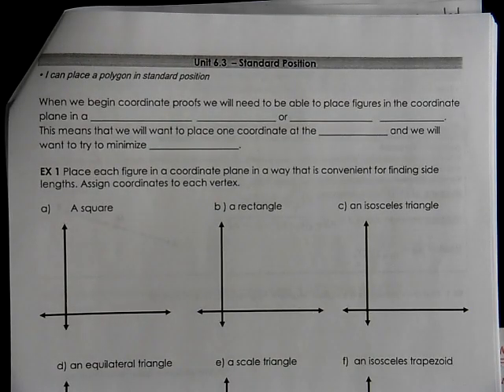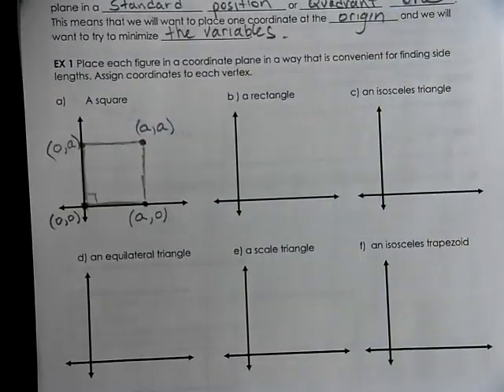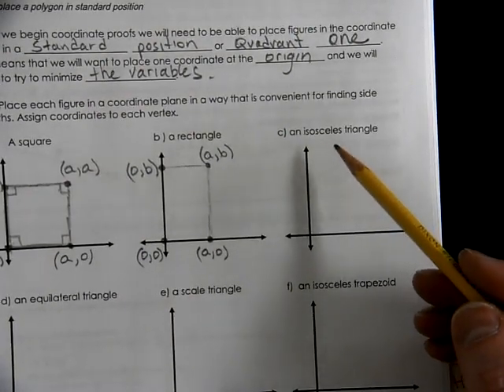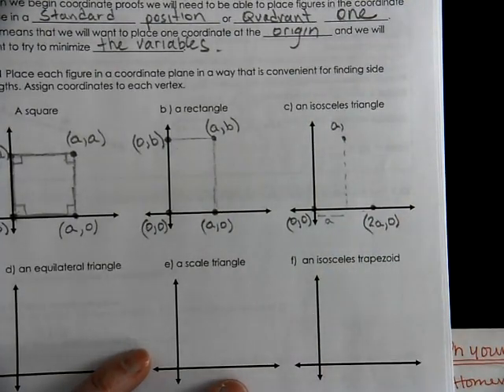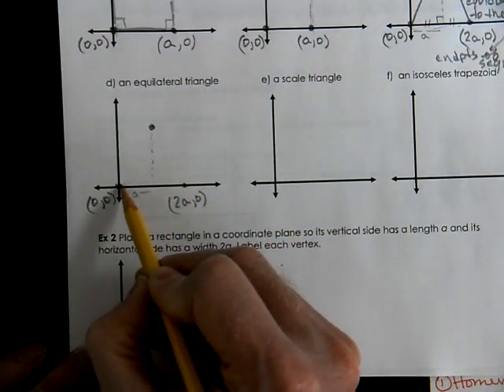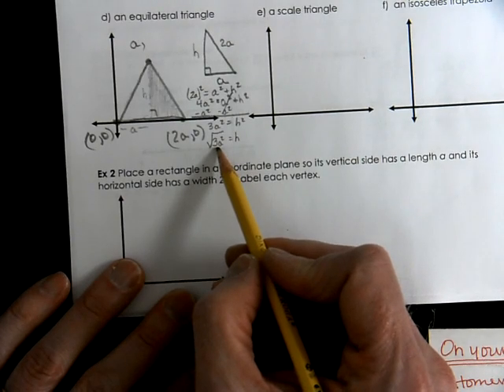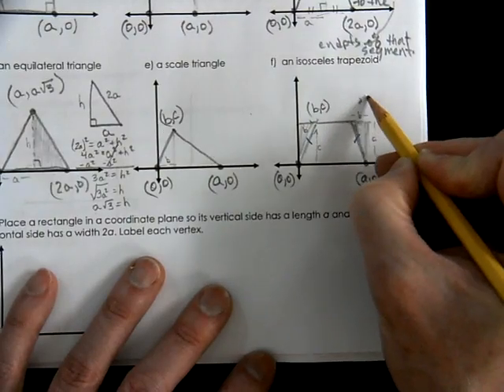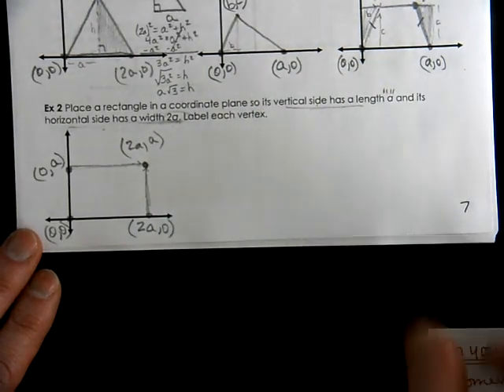Geometry 6 3 Standard Position